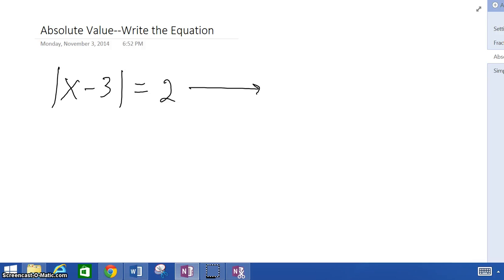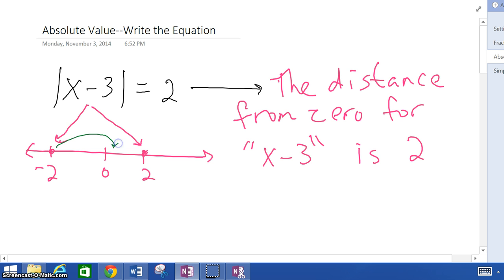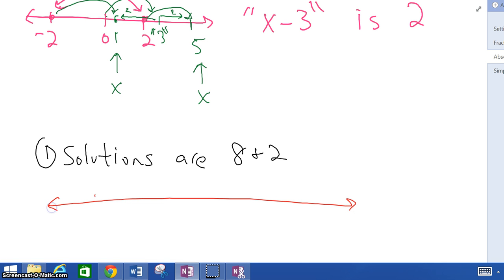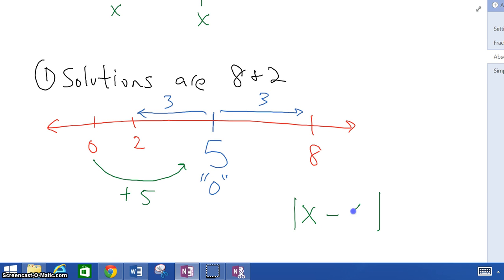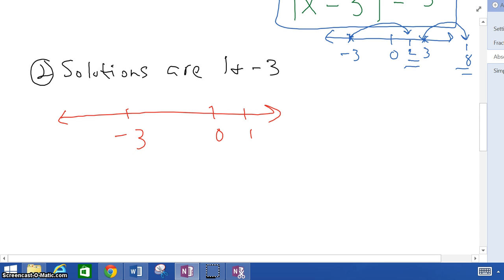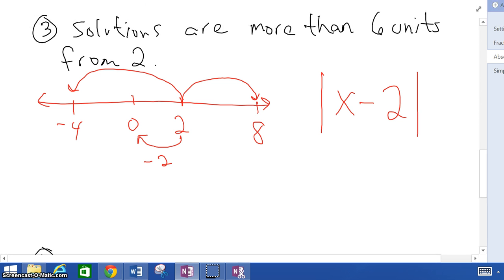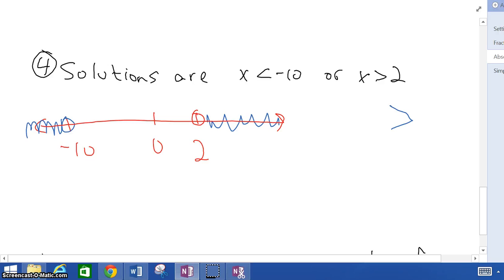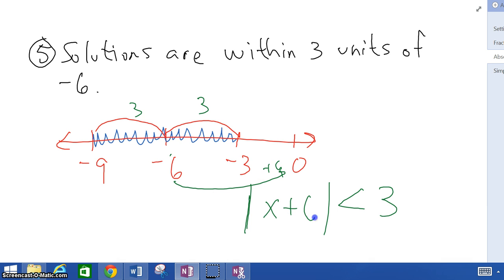Finding Abs Value Eq2